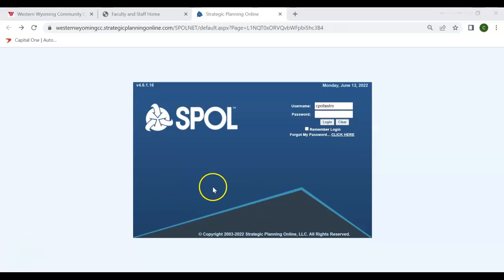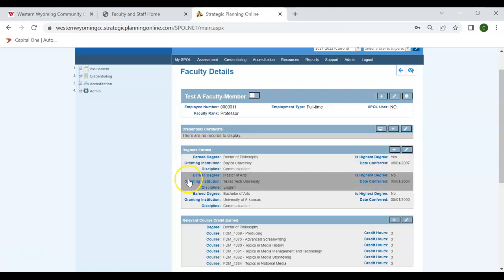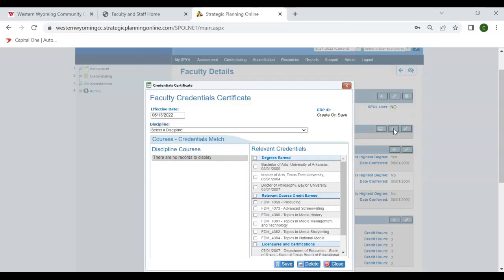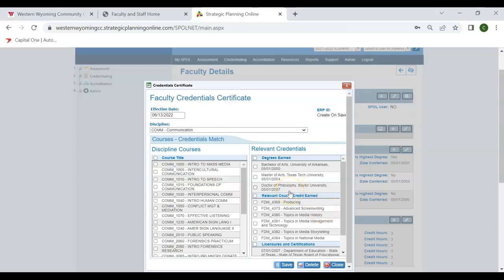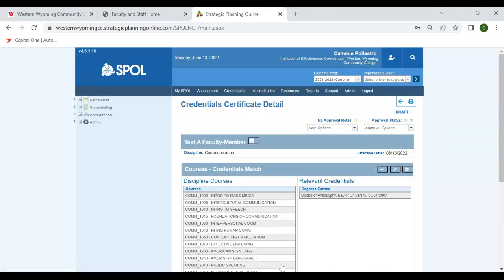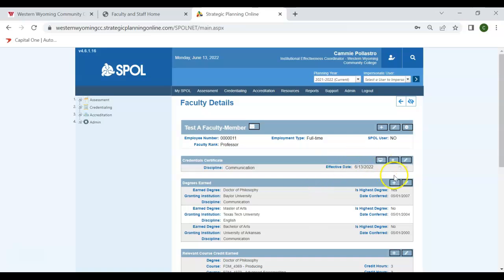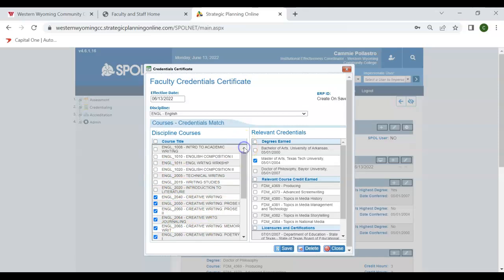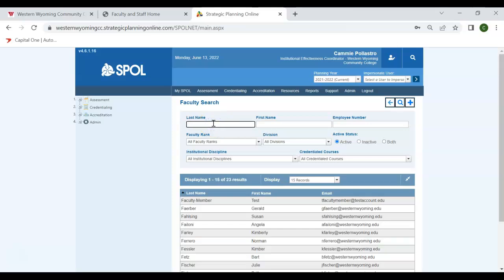SPOL: Faculty Credentialing